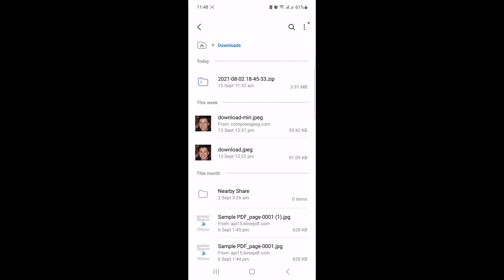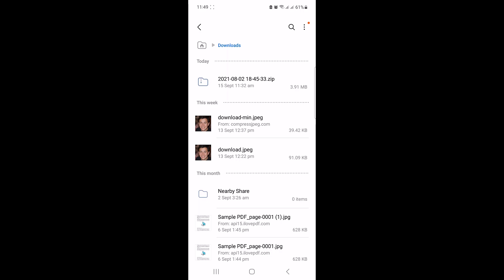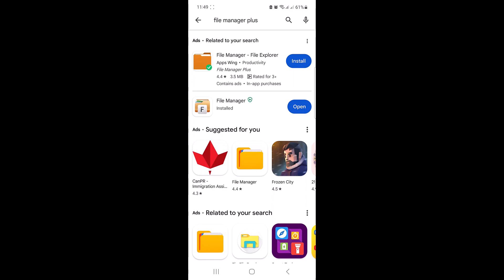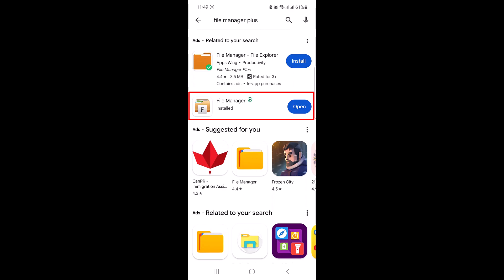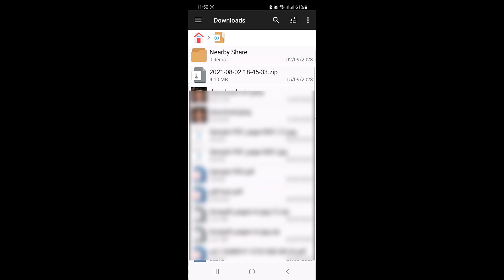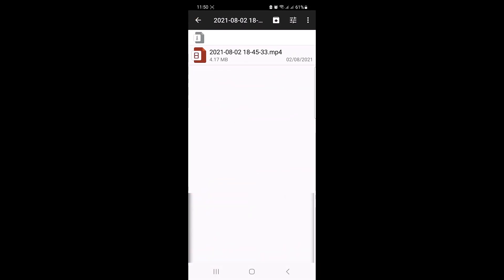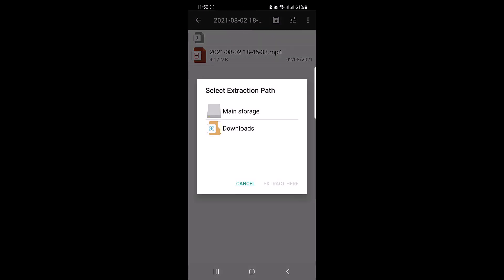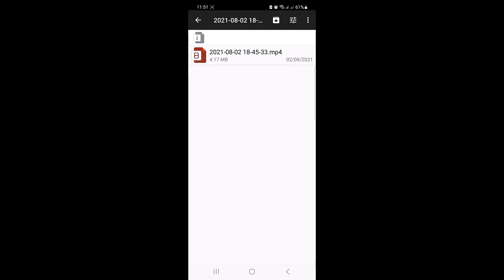How to Play ZIP Video File in Android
This video guides about how to play zip video file in android mobile.

To learn how to play zip video file in android device, simply follow the step-by-step guide.

First, you'll need a good file manager app installed on your Android mobile., that can play ZIP video files.

We'll be using "File Manager+". It's the best zip video file opener for android phone.

Here are the Steps to Play Zipped Video File in your Mobile Device:

1. Open File Manager Plus app on your Android Mobile.

2. Navigate to the location where your zipped video file is located.

3. Tap on the video ZIP file, and the app will show its contents for you.

4. Tap on the "Extract" option, and File Manager Plus will efficiently unzip the video file for you.

5. You can save the video file in your desired location.

I hope you now understand how to play zip video file in android mobile. I will surely respond.